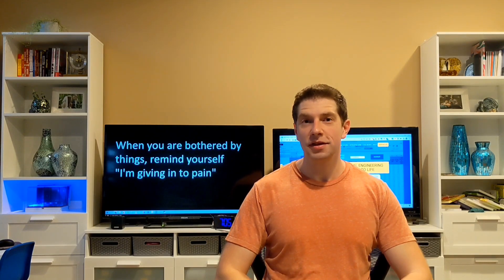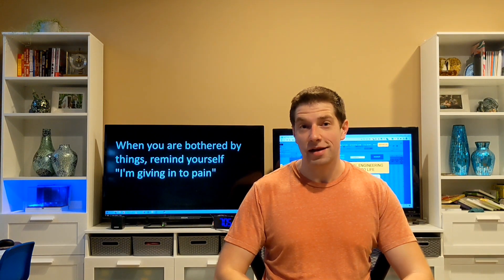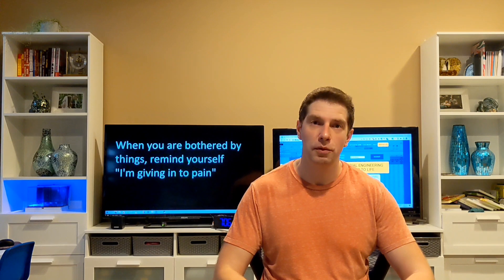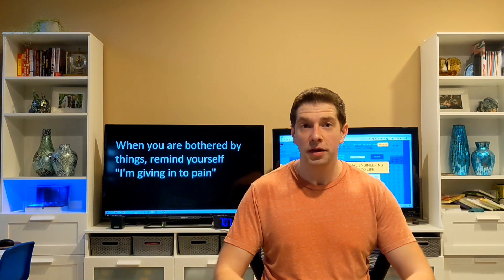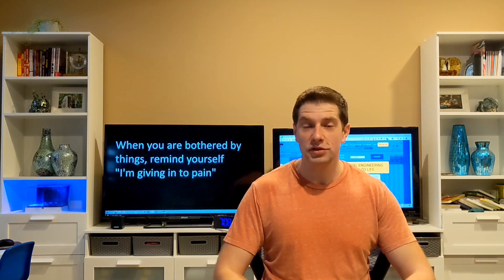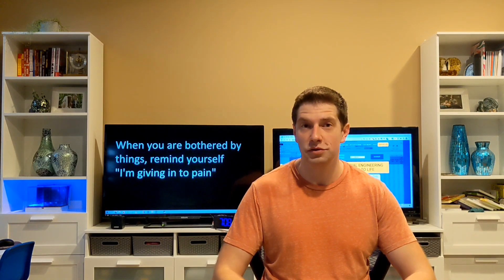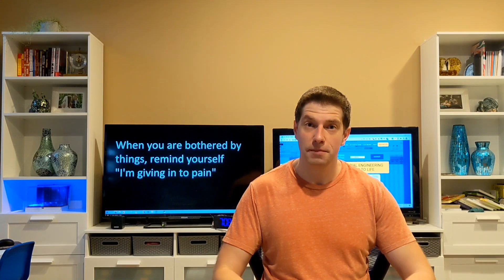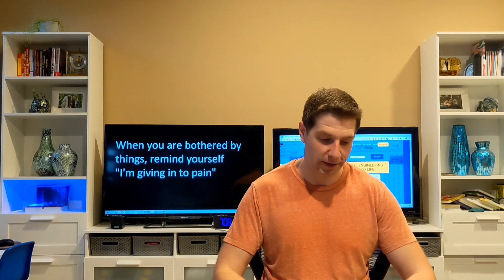Defend yourself from Marketing to save hundreds of thousands of dollars